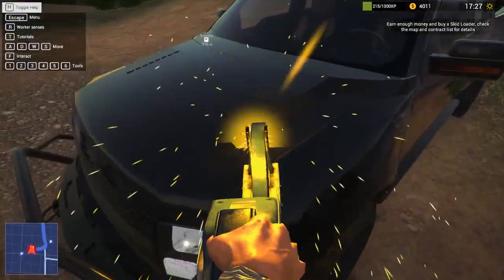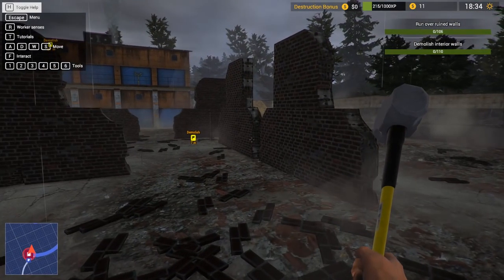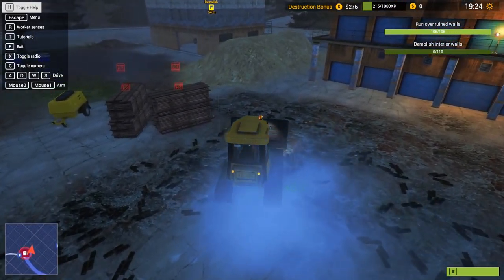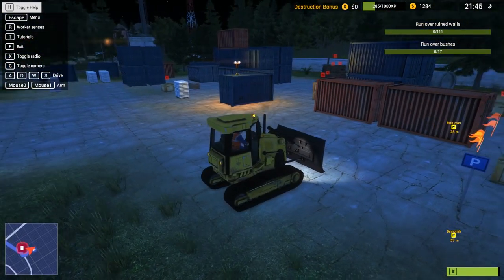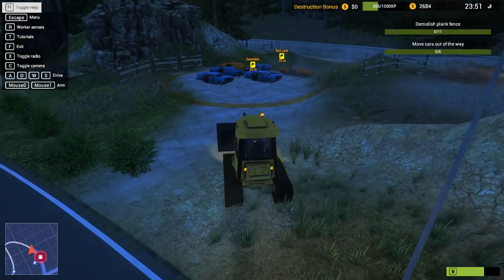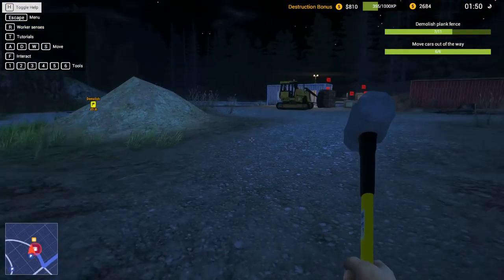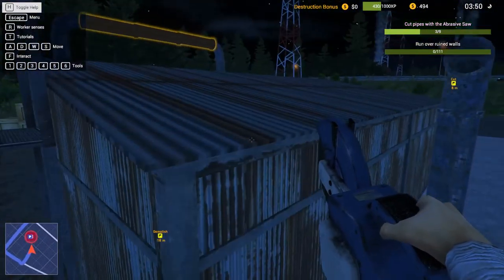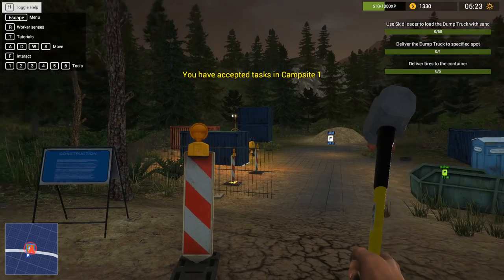Demolish and Build Company 2017 Gameplay - Sawing Pipes! - Let's Play Part 2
Let's Play Demolish and Build Company 2017! Become a boss of Demolition & Build company. Destroy small wooden huts and huge concrete buildings. Manage your workers. Invest earned cash in your own land properties and rent them for profit in open sandbox world. Use various hand tools, buy new machines and customize their parts for specialized tasks.

- Various machines to work with
- Open sandbox world
- Advanced destruction system
- Invest, Build and Profit
- Hire and manage your workers

Available machines:
Tower crane - Deliver your materials to normally unreachable spots.
Bulldozer - This heavy machine is great for demolition of small structures, as well as trampling vegetation and flattening terrain.
Skid Loader - A small, but awesome machine. It can dig, demolish and carry loads. Just attach the required part to do the job.
Excavator - To do serious digging or demolition, attach a specific tool to the excavator arm.
Road Roller - Useful for compacting sand and asphalt roads.
Pickup Truck - Perfect to drive between contract locations.
Dump Truck - Perfect for delivering sand or metal scraps.
Crawler Crane - Comes with a wrecking ball, no structure will stand a chance against it.
Concrete Mixer Truck - If you need to pour some concrete on your construction site.
Cargo Truck - Designed to carry wood, bricks and concrete segments to construction sites.